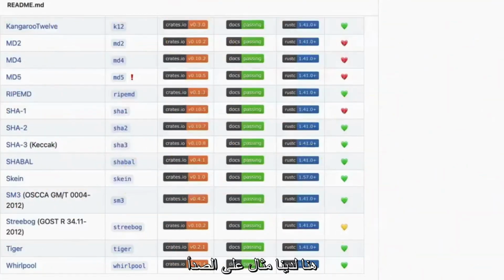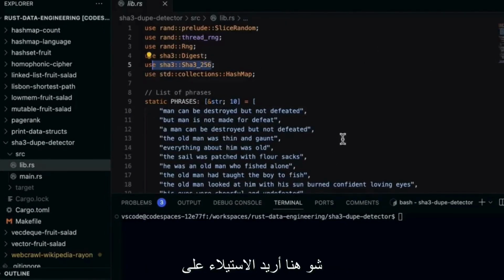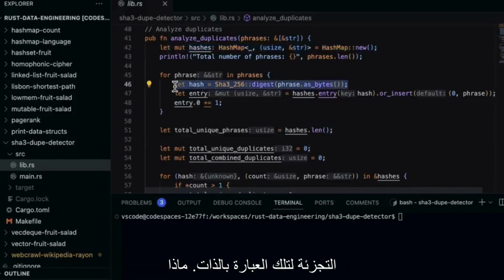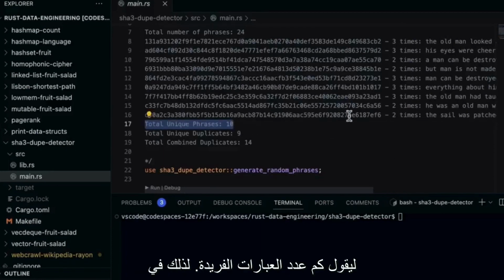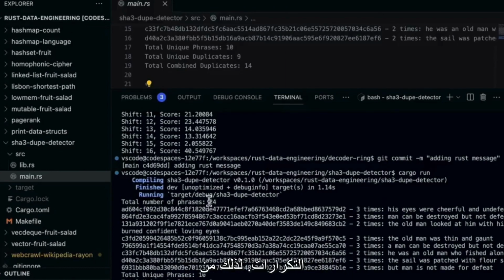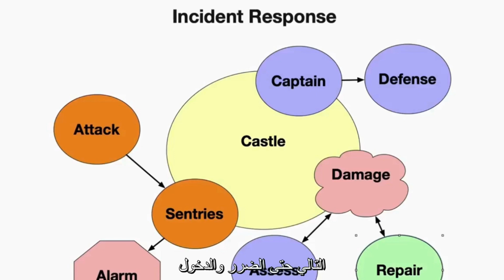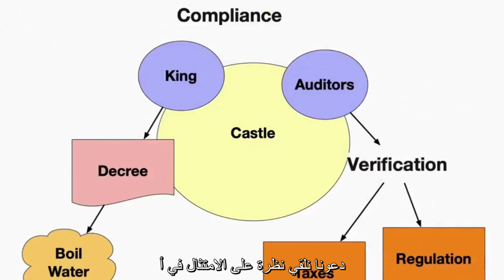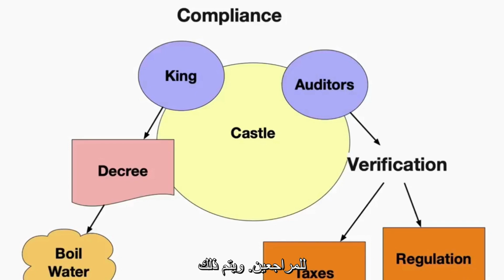Rust for Data Engineering : Security Programming with Rust (3)مترجم